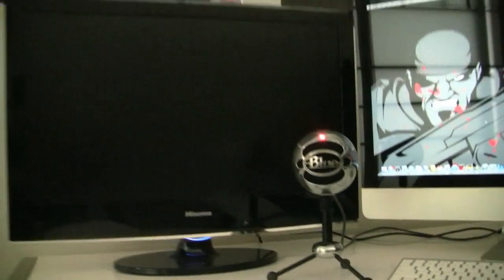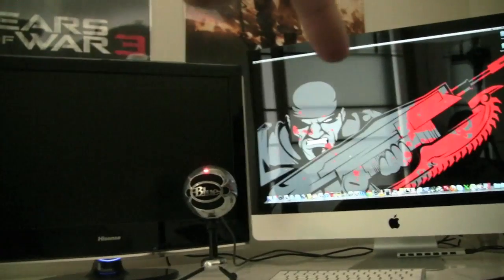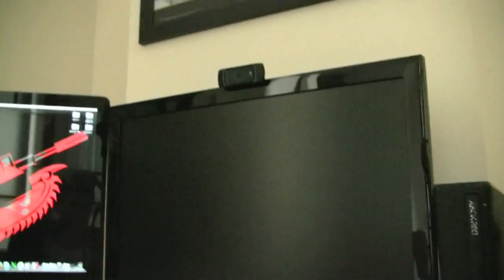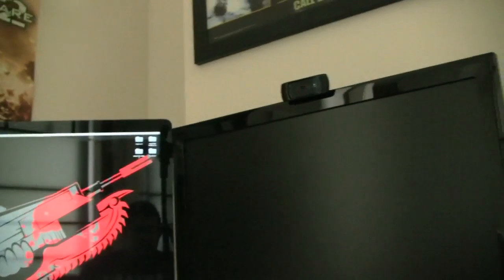MY GAMING SETUP 2012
This is my updated gaming setup video. This is also my 250th video on YouTube so I hope you guys enjoy it.